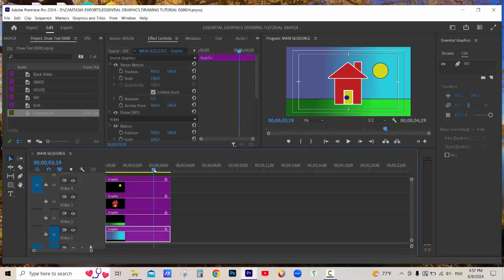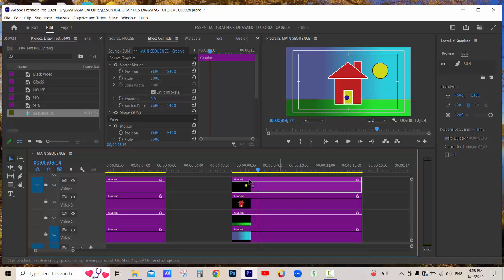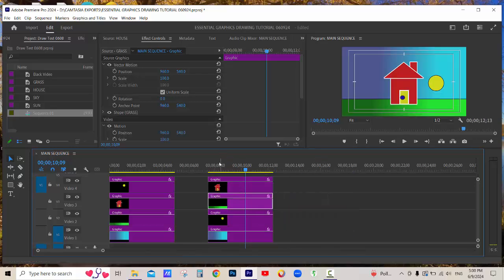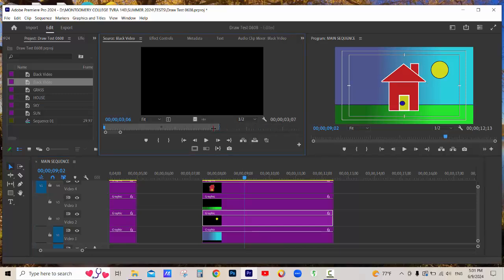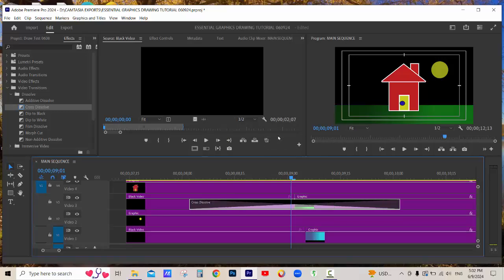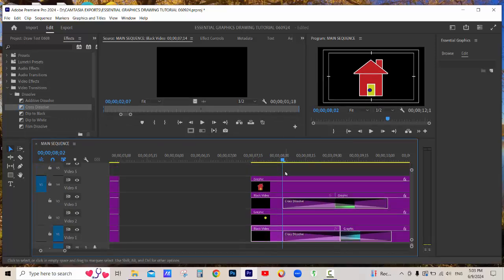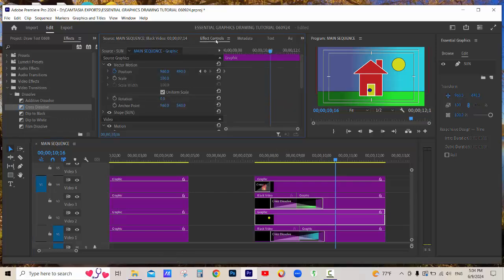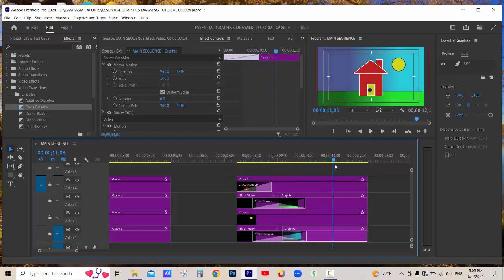PREMIERE PRO CC - ESSENTIAL GRAPHICS HOUSE DRAWING SHAPES PT 3 JUNE 2024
In this final 8:00 minute tutorial of this series, I continue demonstrating some basic drawing techniques using the shapes in The Essential Graphics Panel - and working with background/foreground layers and using Motion Effects and Keyframing to animate the different layers with a sense of background and foreground.